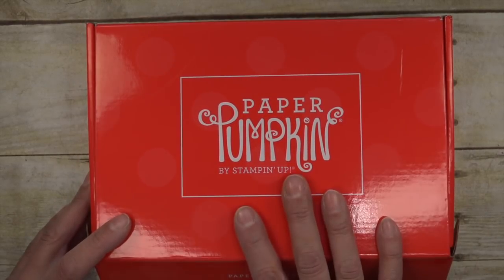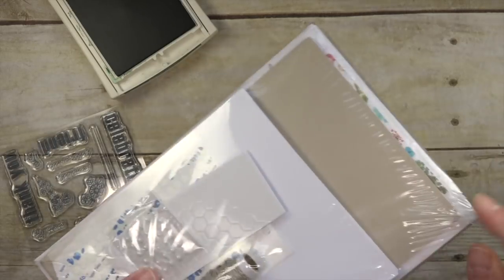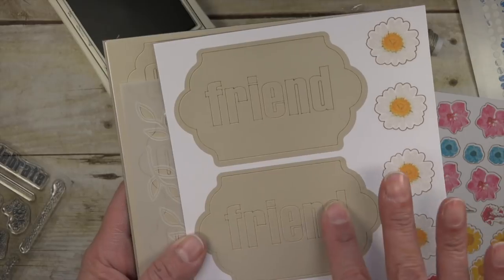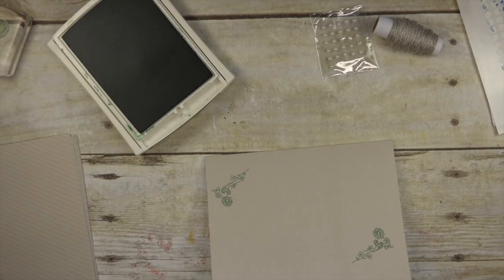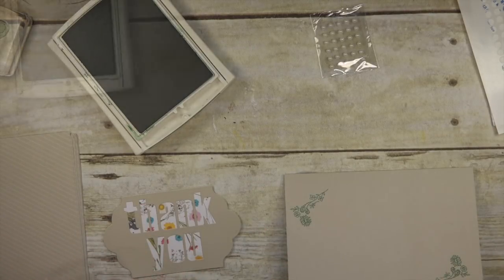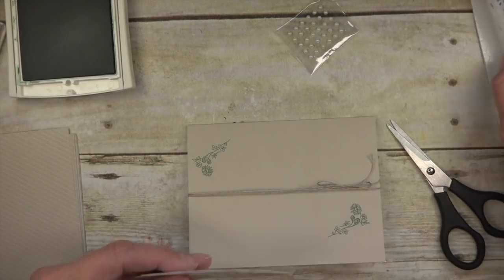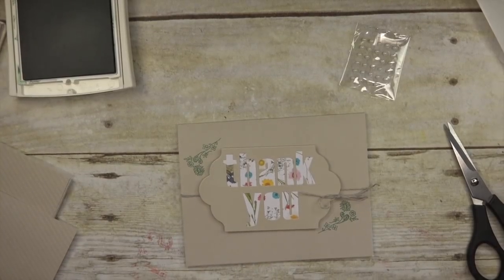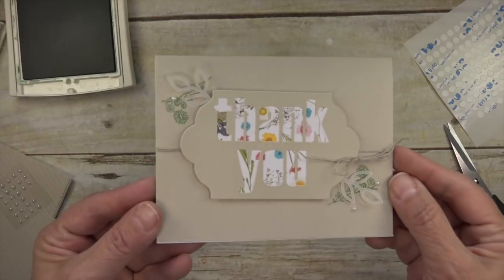Stampin' Up! Paper Pumpkin February 2018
DDStamps was founded in 1996 by Diane Dimich to help everyone (crafty or not) enjoy the relaxing pleasures of stamping.

My name is Diane Dimich and I'm the owner of DDStamps, a rubber stamping and scrap booking business.

I work with crafters and non-crafters alike, to help them create handmade scrapbooks, cards, invitations and more.

I love to teach people~ young and old~ the art of paper crafting through face to face classes and workshops and online tutorials.

I also provide: Bridal, Party, Decorating, Invitation and Favor Services, as well as Birthday Parties for Children and the Young At Heart.